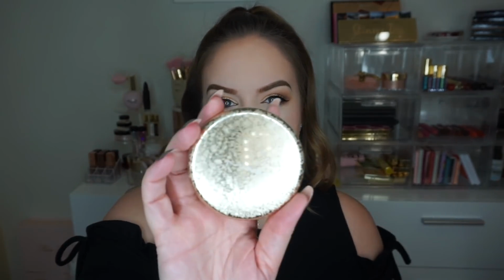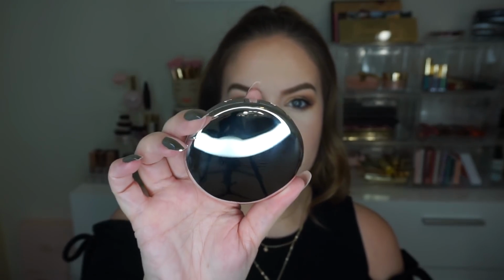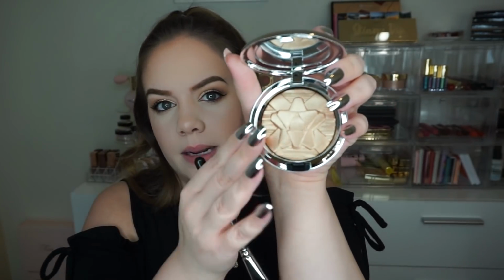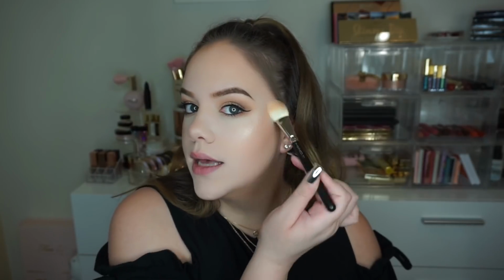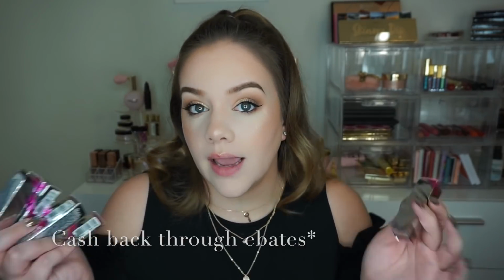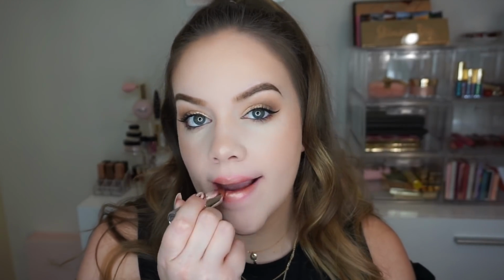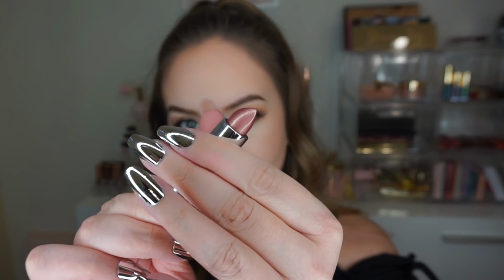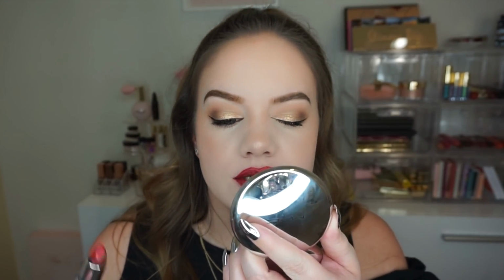MAC HOLIDAY 2018 | Shiny Pretty Things | LIP SWATCHES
Hello my loves! I've got some MAC Holiday goods to share with you!